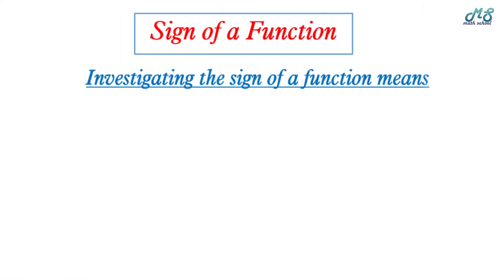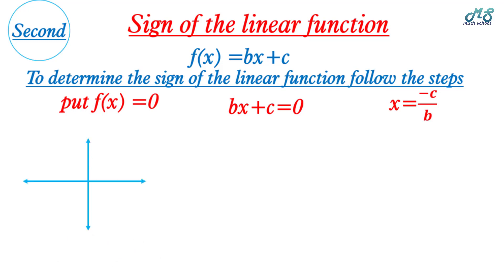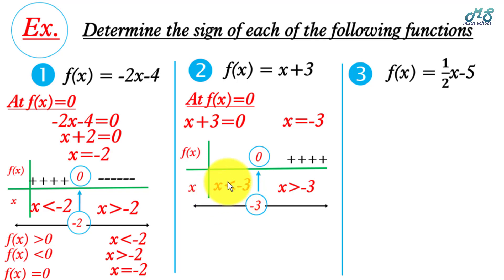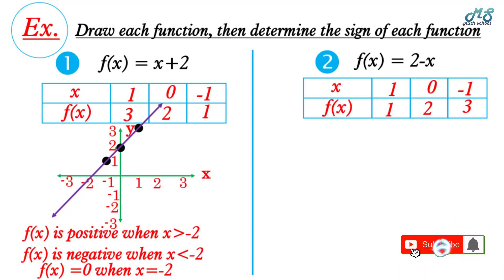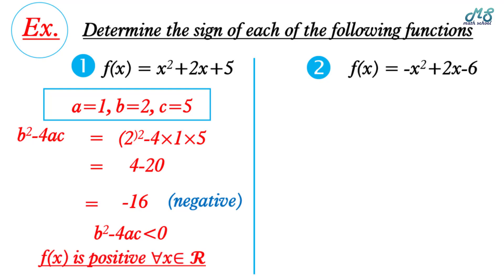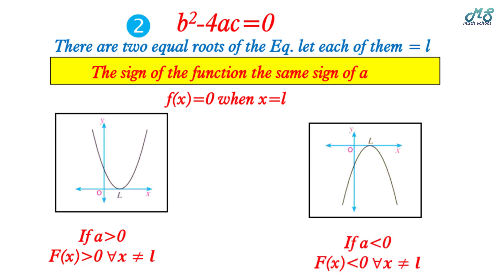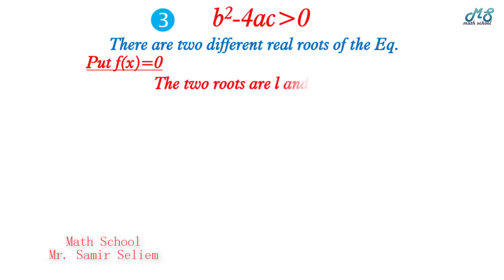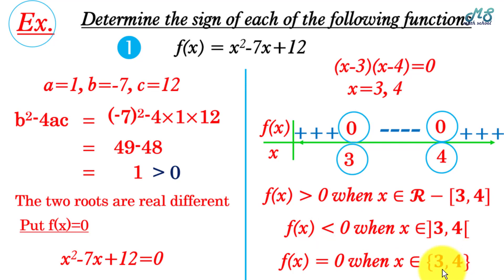Sign of the function l Episode 5 l ماث أولي ثانوى l حلقة 5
1) the concept of the sign of the function
2) the sign of the constant function
3) the sign of the linear function
4) the sign of the quadratic function
math senior 1 - math school channel - math school - ماث سكول - شرح رياضيات لغات الصف الأول الثانوي - ماث الصف الأول الثانوى الترم الأول - ماث أولي ثانوي - شرح رياضيات لغات اولي ثانوي الترم الأول - ماث الصف الأول الثانوى رياضيات لغات